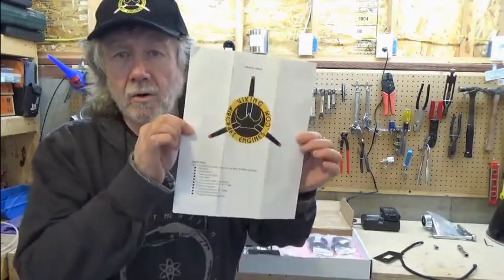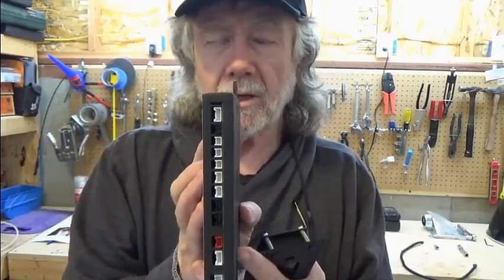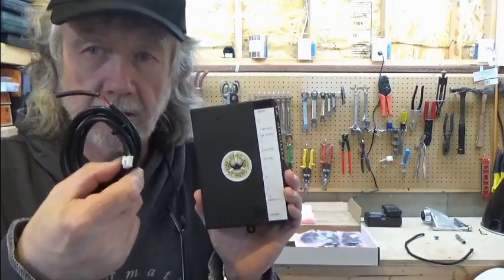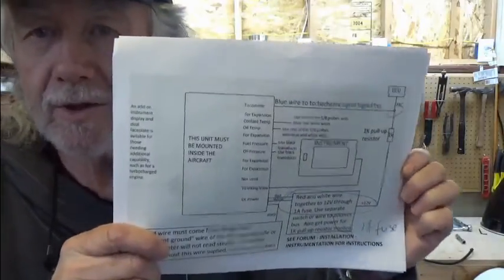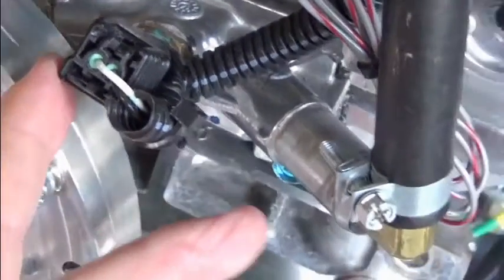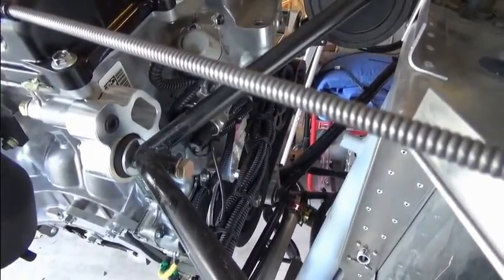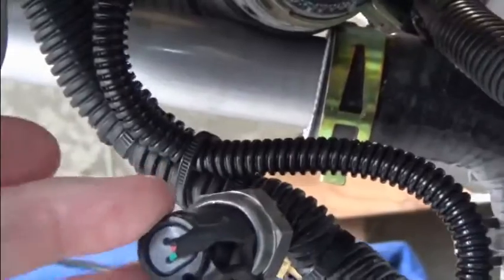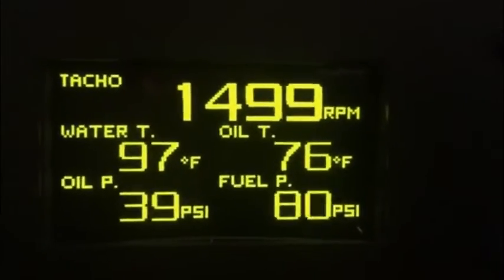Viking View Installation Final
Installation video for the Viking View engine monitoring system.